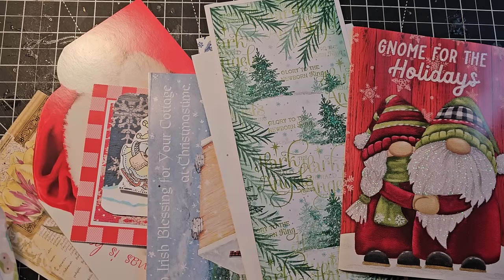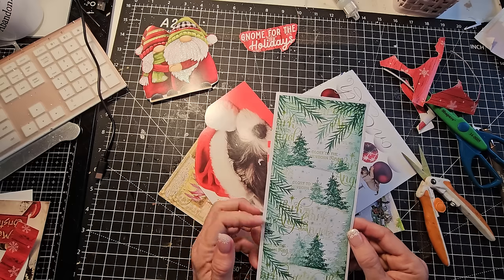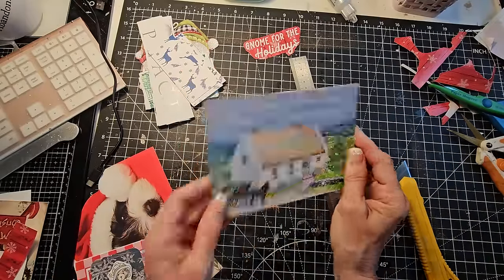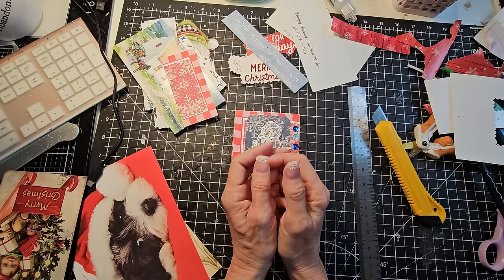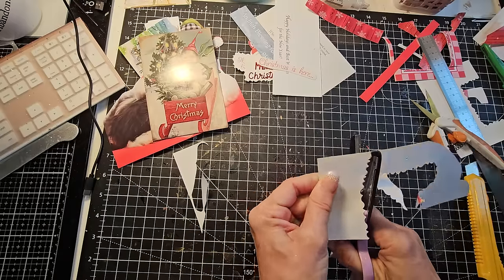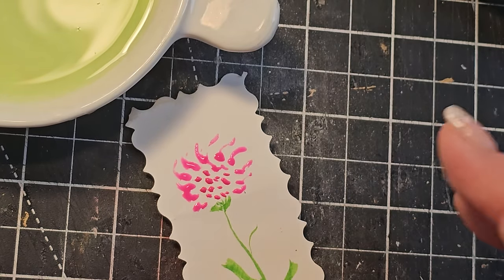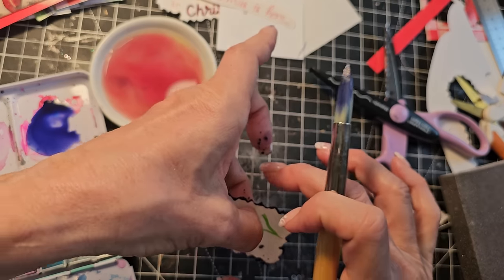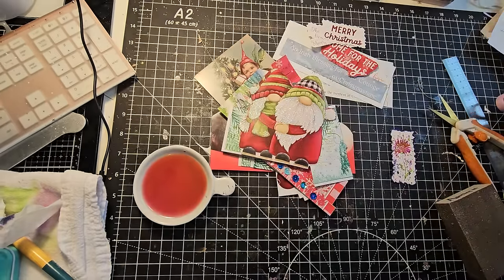GOT HOLIDAY CARDS? Junk Journal Supplies at your Fingertips! The Paper Outpost! :)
GOT HOLIDAY CARDS? Junk Journal Supplies at your Fingertips!  The Paper Outpost! :) Beginner tips and tricks to salvaging, reusing, repurposing old holiday or Chrismas cards into new junk journal supplies! decorating a junk journal! Lots of simple embellishment ideas to use to decorate your junk journal! Happy crafting! Pam :)

2. Then make a list of 10 names of Digikits (just the first 2-3 words), & send me the list via Etsy Message or email the list to or simply say "Surprise me!" :)